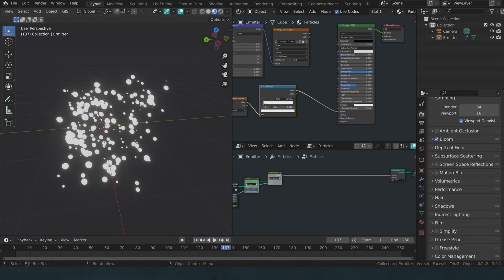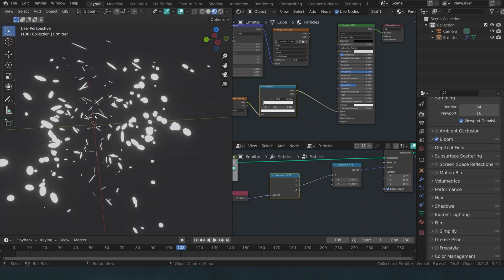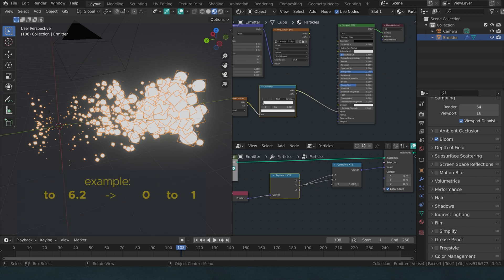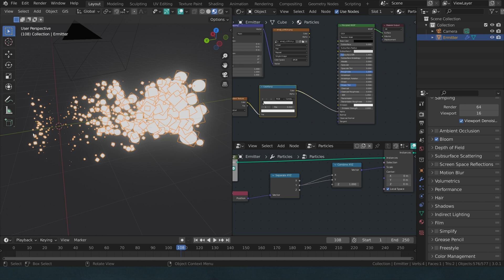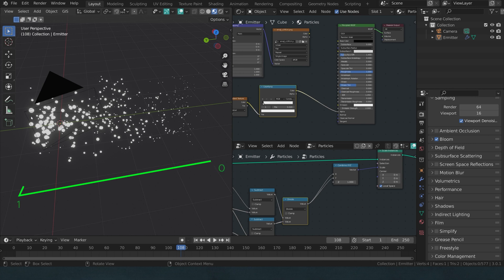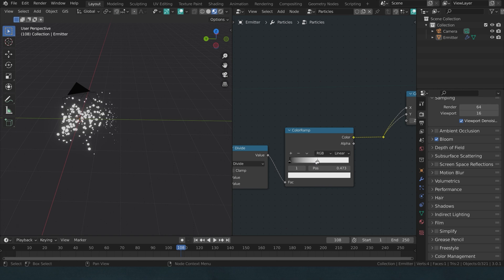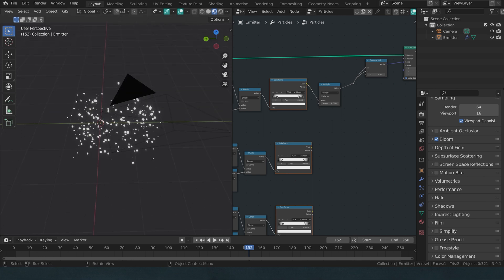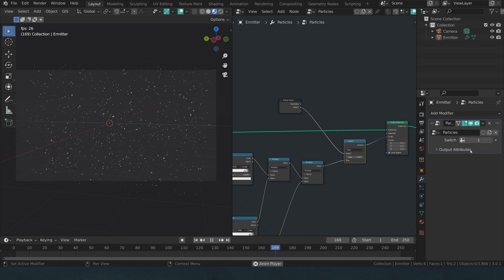An alternative to Blenders particle system part 3/3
Hi, in this video I will show you how to fade the particles out at the edges.

00:00 explanation
04:26 Node logic
09:11 some more talking